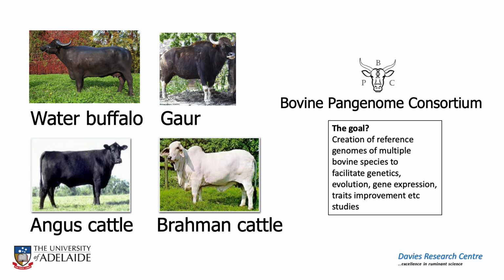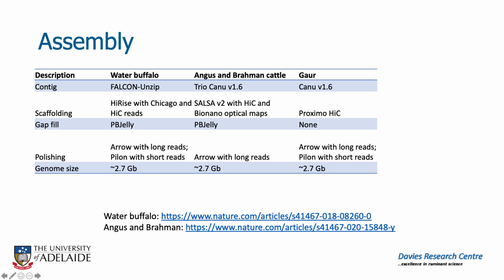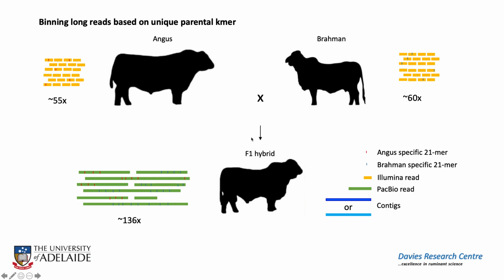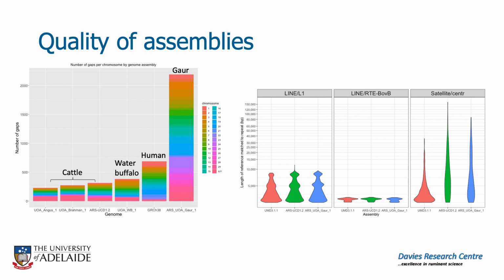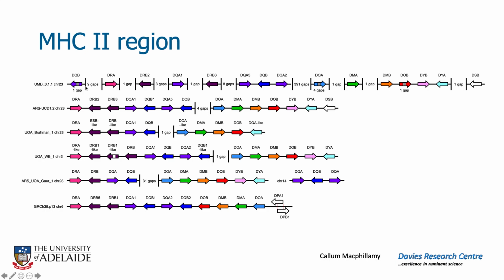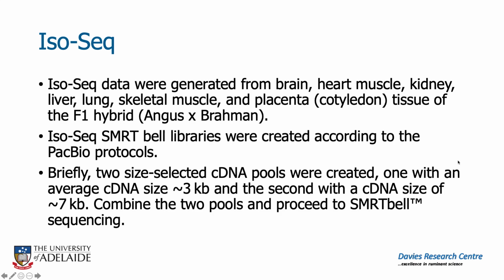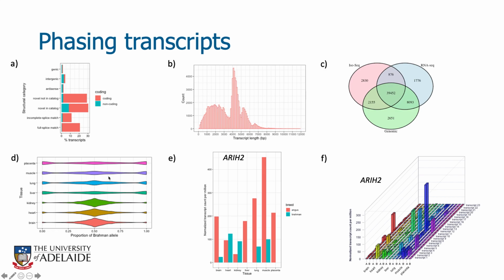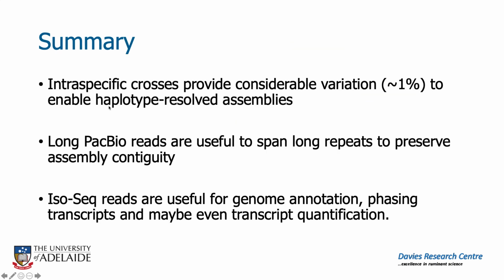Lessons from Assembling High-Quality Reference Genomes for Domesticated & Endangered Ruminants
In this PAGBioDay 2021 presentation, Lloyd Low of the University of Adelaide uses long-read PacBio sequencing to compare high quality reference genomes of ruminants such as cattle, watter buffalo, and gaur to identify regions that differ substantially between them allowing further research on those regions that are likely to be under selection and responsible for characteristics unique to the specific species.